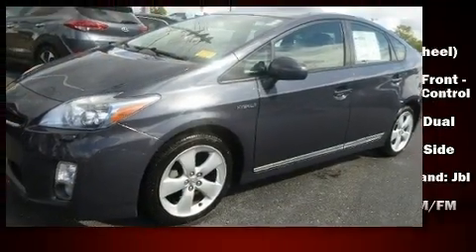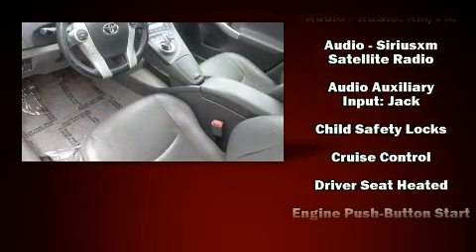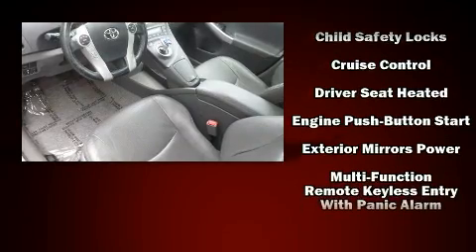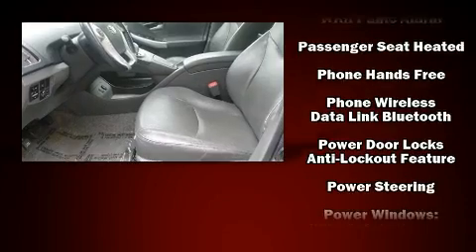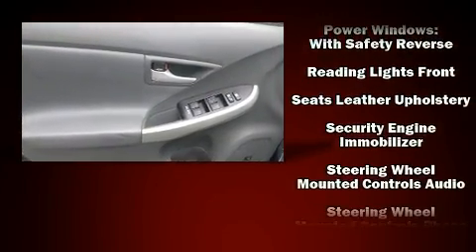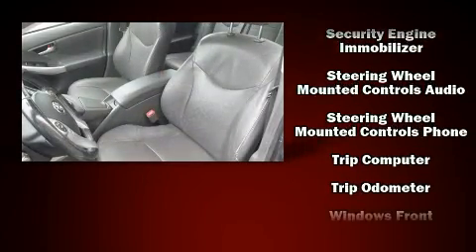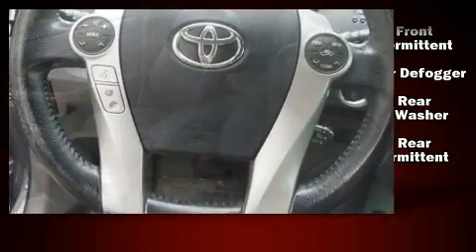2011 Toyota Prius Five in Glasgow, KY 42141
Gillie Hyde Ford Lincoln Inc.

Experience driving perfection in the 2011 Toyota Prius. It features a continuously variable transmission, front-wheel drive, and a 1.8 liter 4 cylinder engine. Toyota prioritized practicality, efficiency, and style by including: 1-touch window functionality, heated seats, a headlight cleaning system, power windows, cruise control, an overhead console, and a split folding rear seat. Features such as automatic climate control and leather upholstery prove that economical transportation does not need to be sparsely equipped. Storage solutions are integrated throughout the interior, demonstrating thoughtful attention to detail. Audio features include a CD player with MP3 capability, steering wheel mounted audio controls, and 8 speakers, providing excellent sound throughout the cabin. Toyota ensures the safety and security of its passengers with equipment such as: dual front impact airbags, front side impact airbags, traction control, brake assist, anti-whiplash front head restraints, a panic alarm, and 4 wheel disc brakes with ABS. Electronic stability control stands out as a technologically savvy innovation, keeping you better connected to the road. Our sales staff will help you find the vehicle that you've been searching for. We'd be happy to answer any questions that you may have. Come on in and take a test drive!